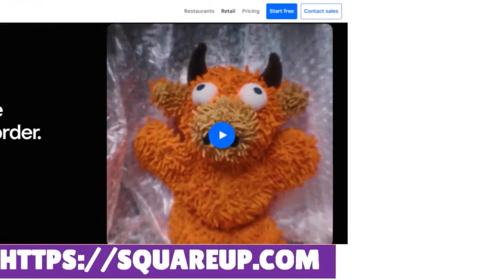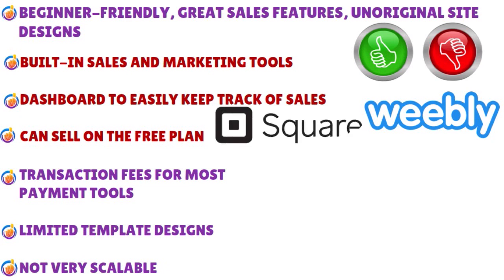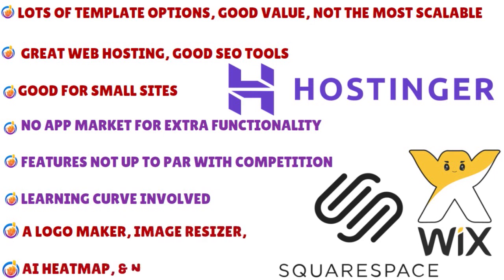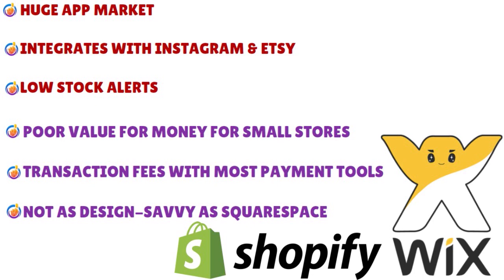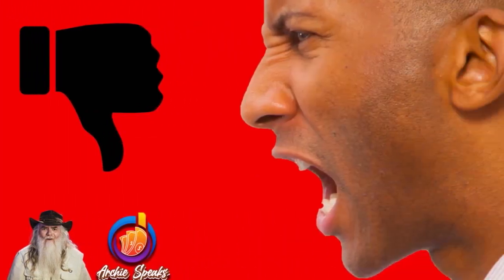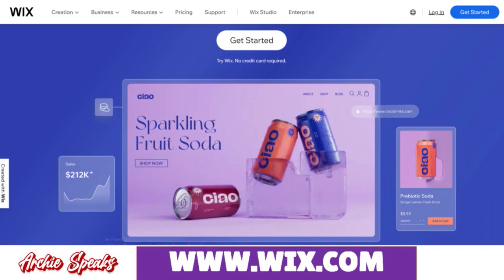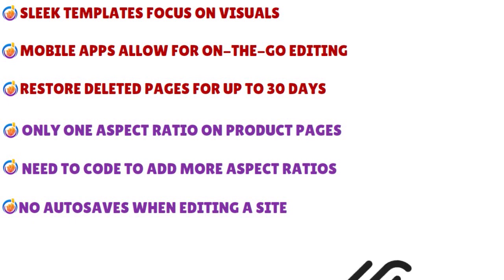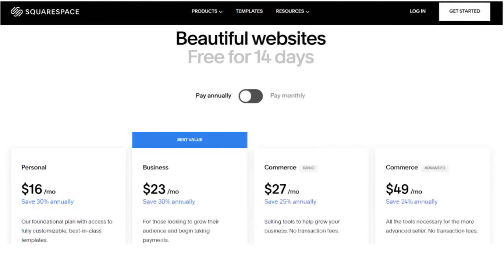Best Website Builders for Artists (2025) | Artists Rejoice: Discover the Ultimate Website Builders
Best Website Builders for Artists (2025) | Artists Rejoice: Discover the Ultimate Website Builders. Unlocking creativity: Best website builders for artists. The secret to stunning artist websites revealed